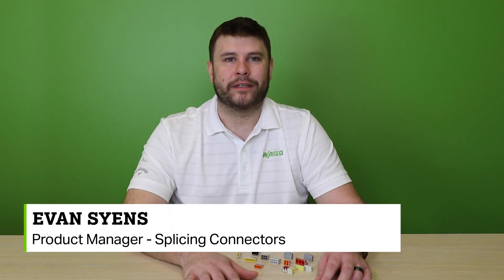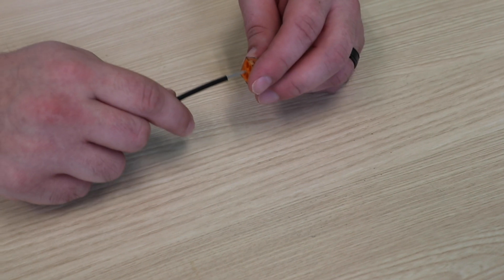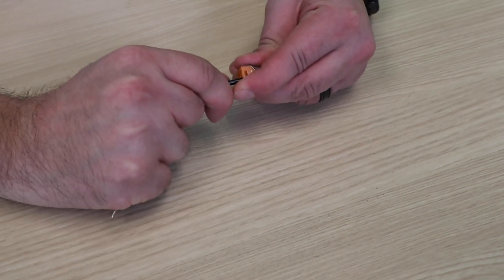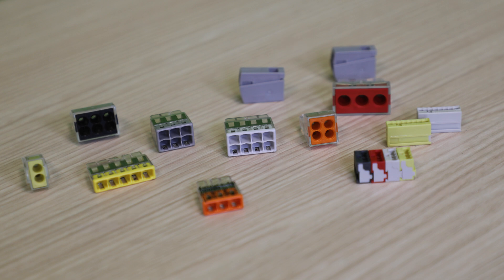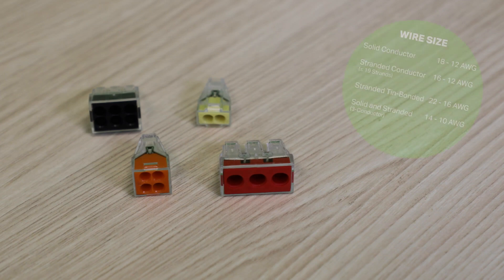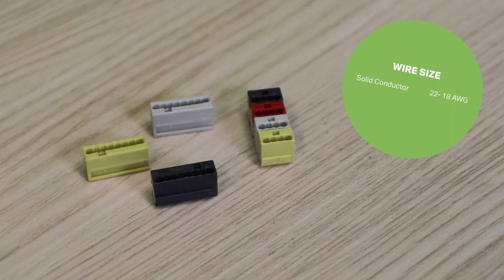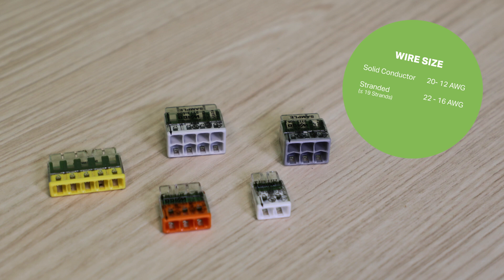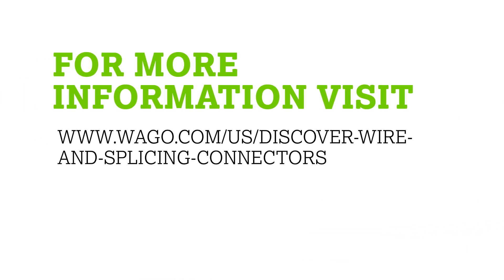Product Manager Minute: Splicing Connectors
Evan Syens, Product Manager for Electrical Splicing Connectors, looks at our history and the ever-expanding family of wire splicing connectors.